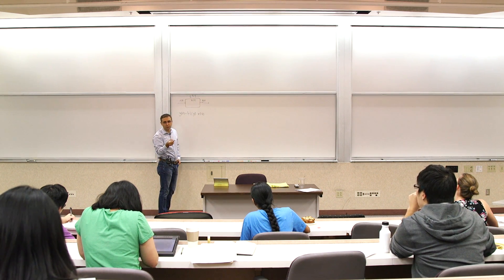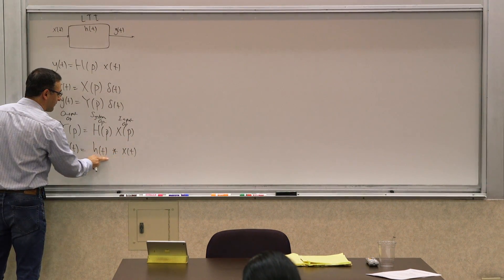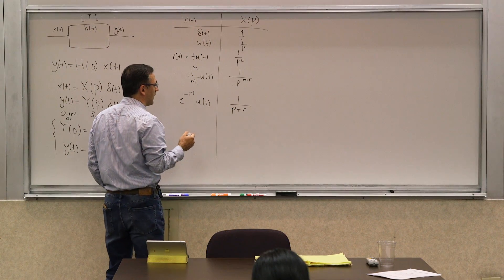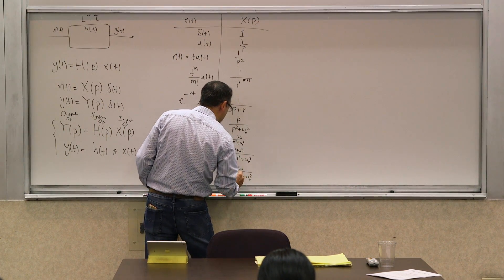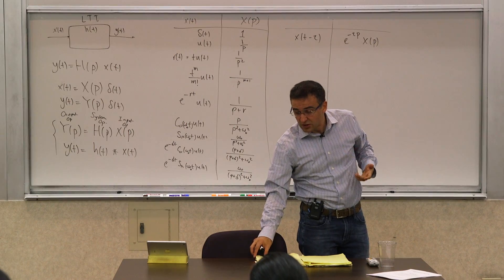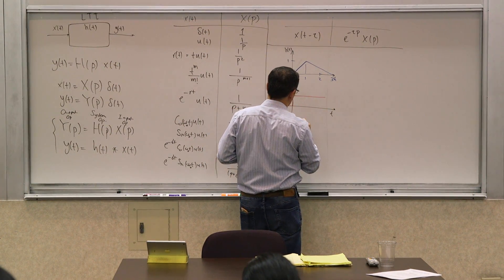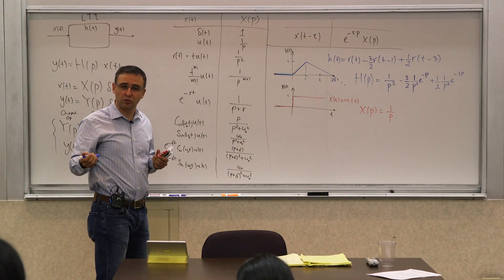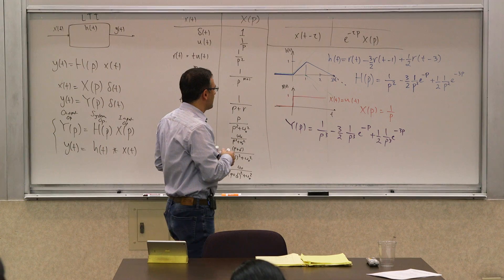025. Heaviside Operator: Operator Catalog Review, Convolution Example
Introductory Circuits and Systems, Professor Ali Hajimiri
California Institute of Technology (Caltech)

Heaviside Operator: Operator Catalog Review, Convolution Example

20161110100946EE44